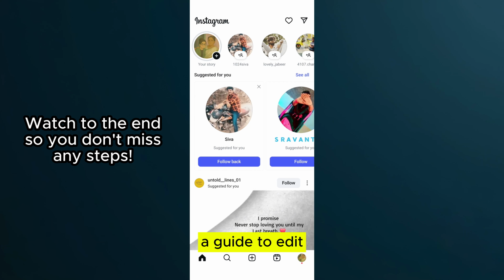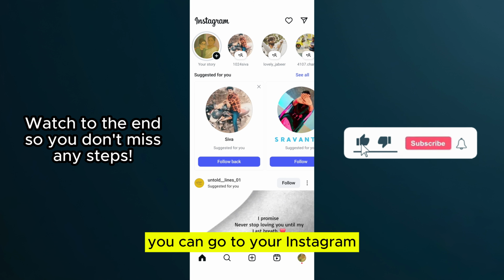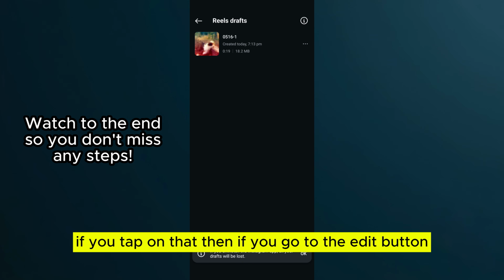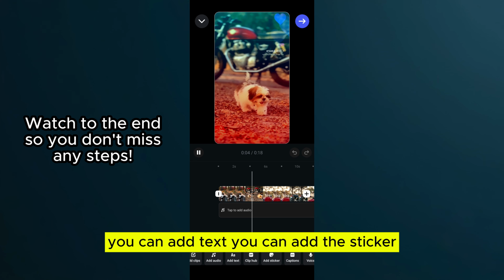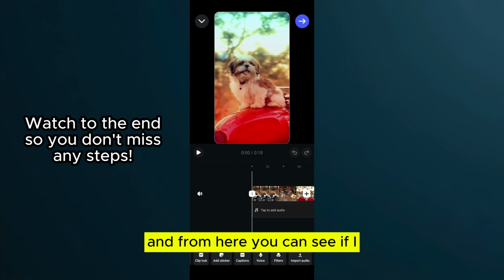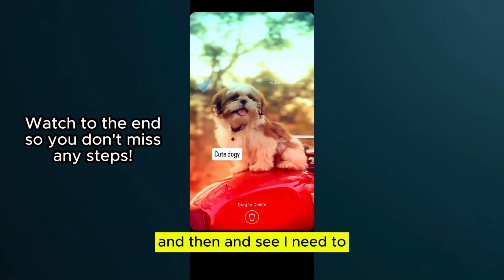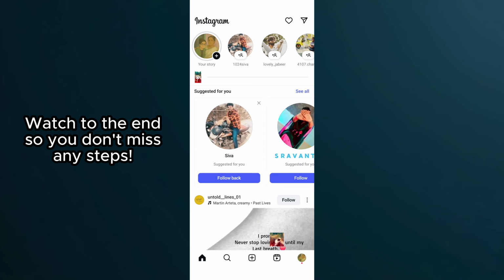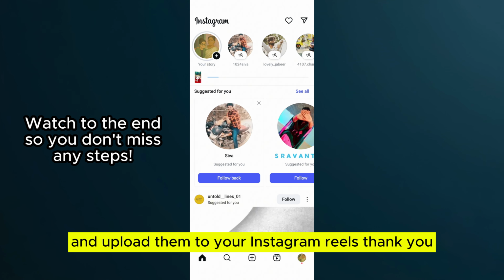How To Edit Draft Videos And Upload To Instagram Reels - Full Guide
Learn How To Edit Draft Videos And Upload To Instagram Reels - Full Guide

In This Video, We'll Show You 👇
Upload To Instagram Reels
Edit Draft Videos For Reels
Instagram Reels Tutorial
Youtube To Instagram Reels
Draft Video Editing
Youtube Video To Reels
How To Upload Reels
Edit Drafts And Upload Reels
Draft Videos To Reels
Instagram Reels Editing
Youtube Reels Upload
Reels Upload Tutorial
How To Edit Reels
Video Editing Tutorial
Reels Editing Tips
Youtube Reels Editing
Instagram Reels Guide
Uploading Reels
Draft Video Upload